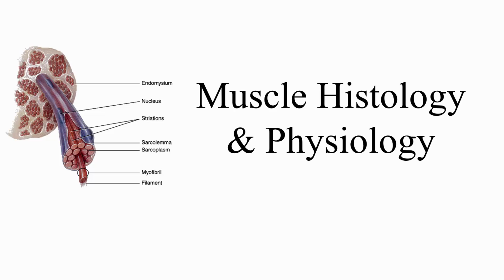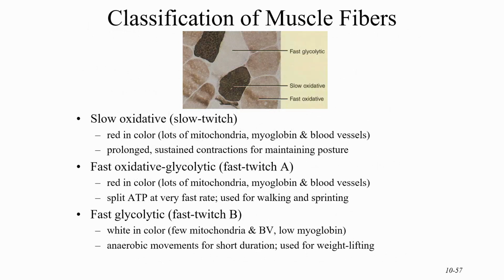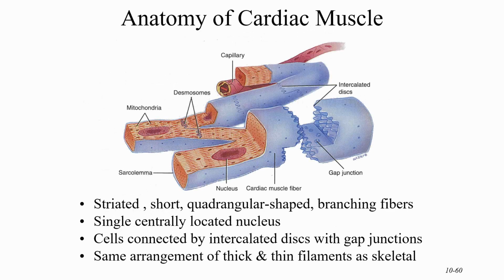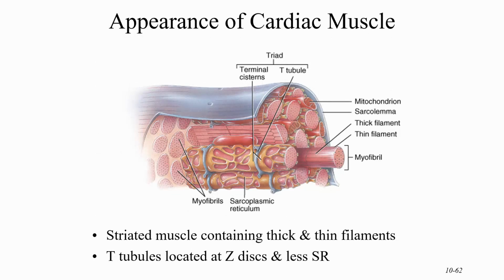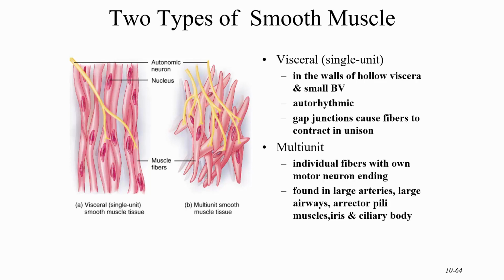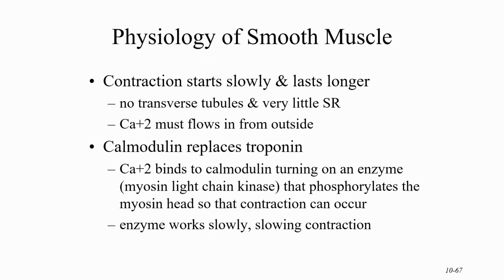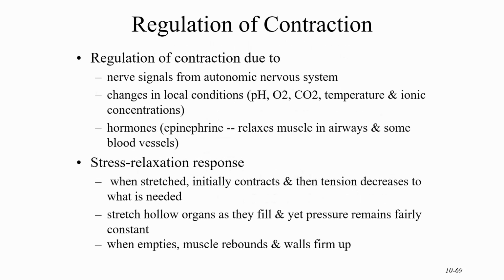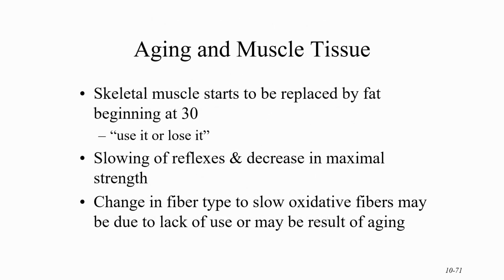Muscle Histology and Physiology Part 4